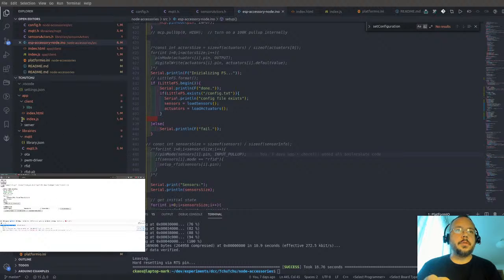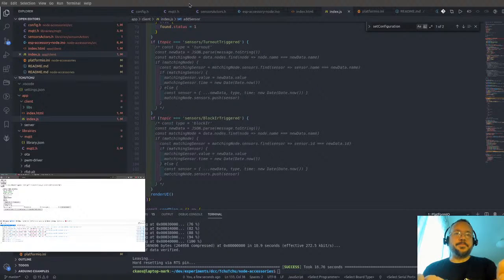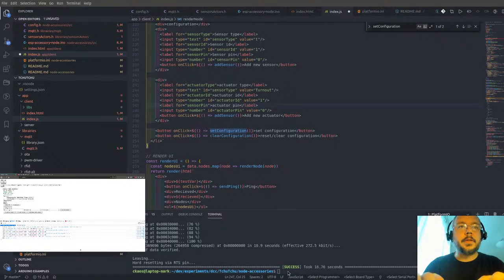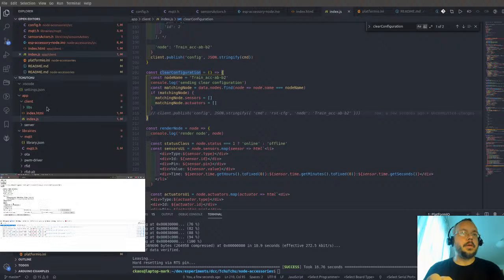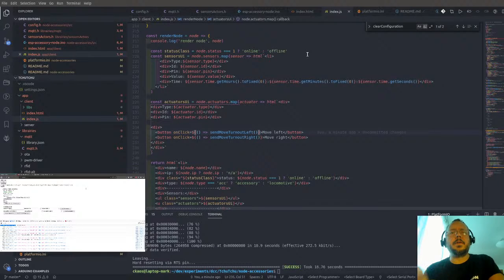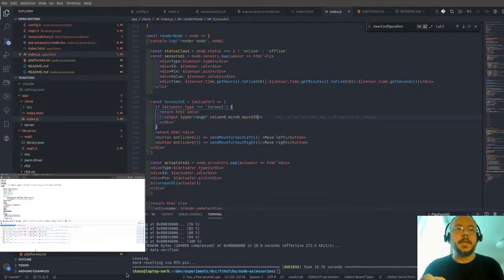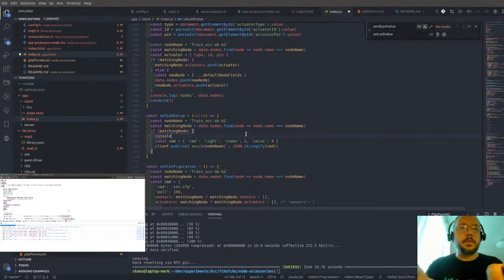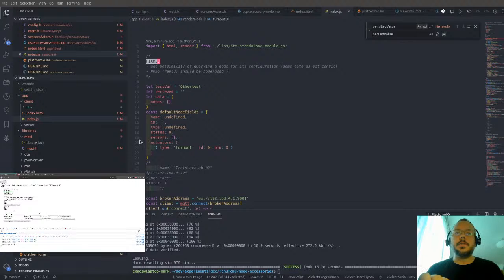PART 2 : Coding a web UI to control sensors & actuators with MQTT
For this live coding stream, I will be working on  a simple web based ui (mqtt.js, preact etc), to get data & control Mqtt "nodes" (esp8266 based). Part 2 of ??